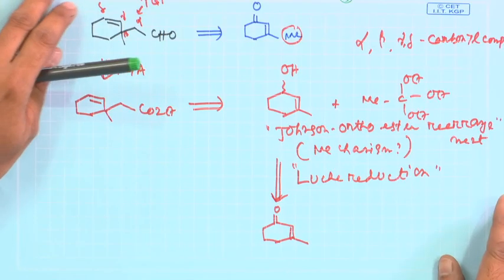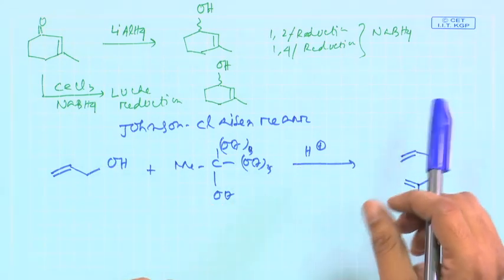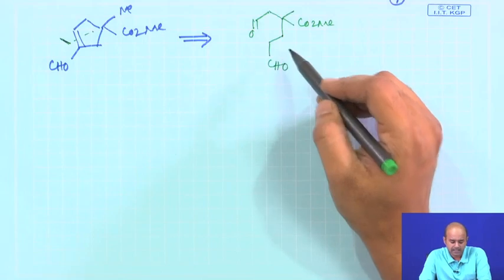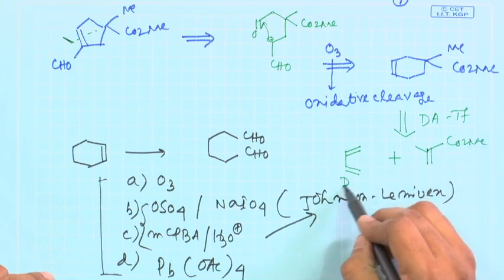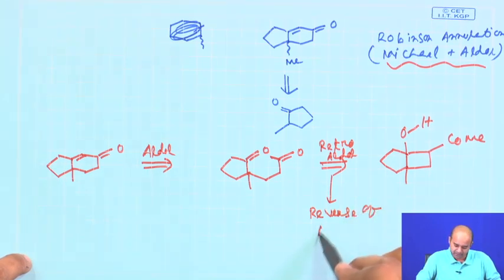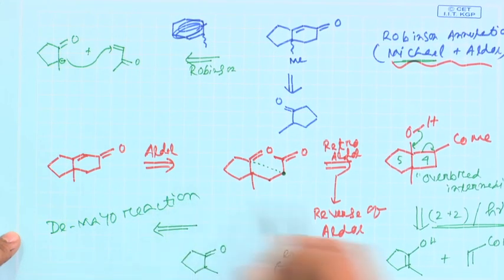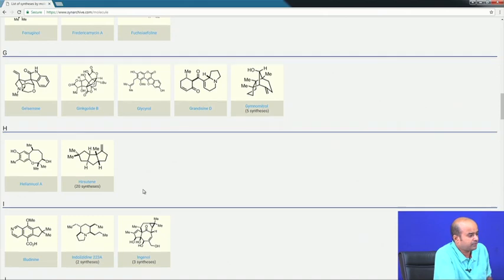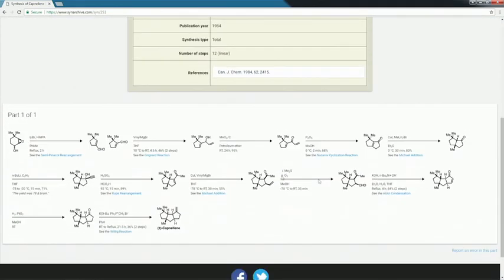Lecture 5 : Transformation based strategy for a given target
Retro quiz, Tf based strategy, pathway analysis, online resources